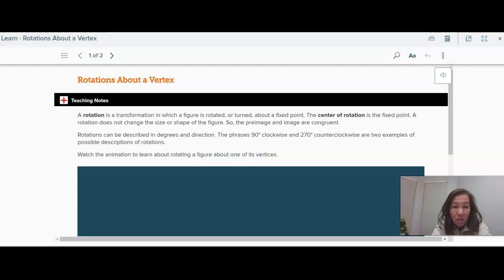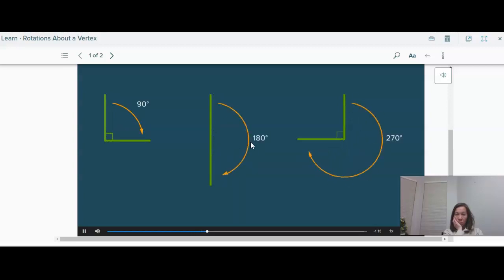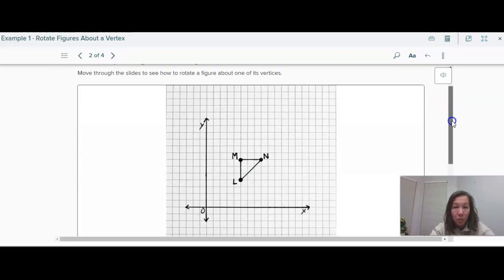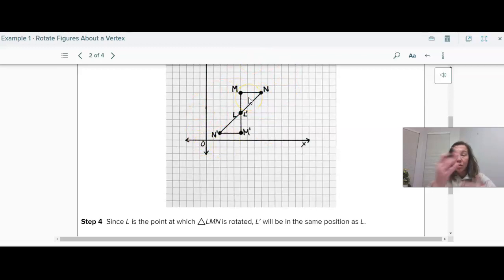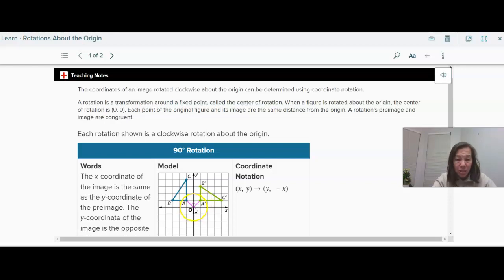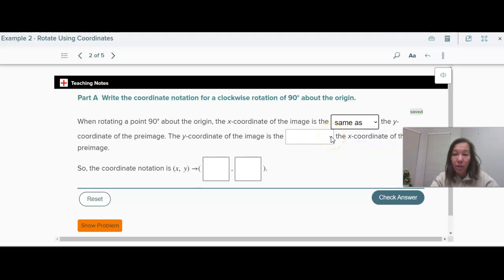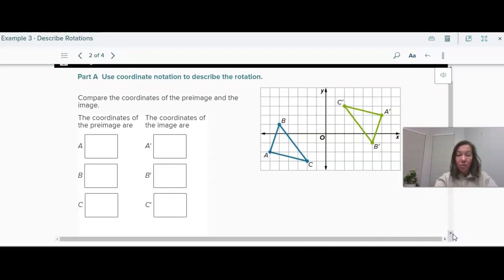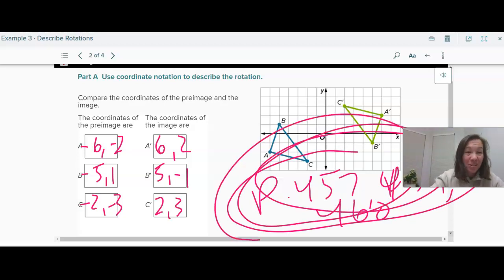Pre-Algebra: Section 8.3